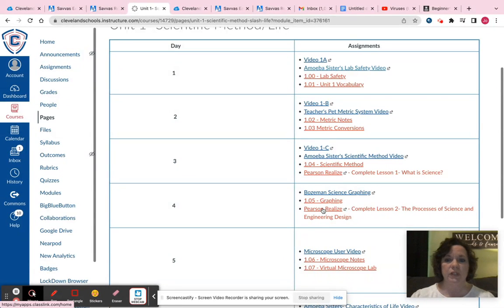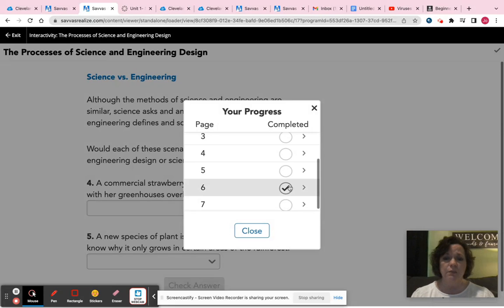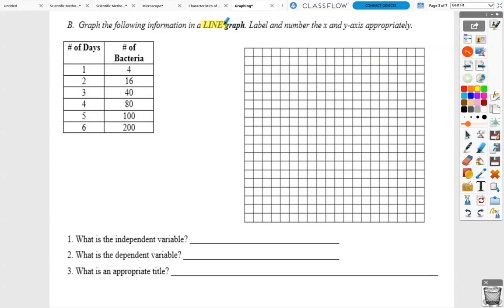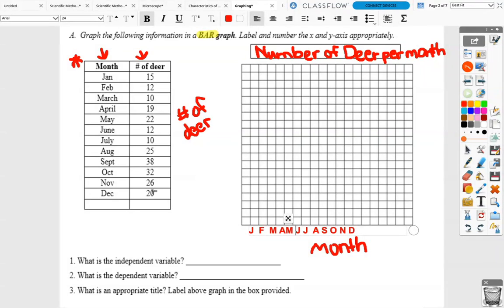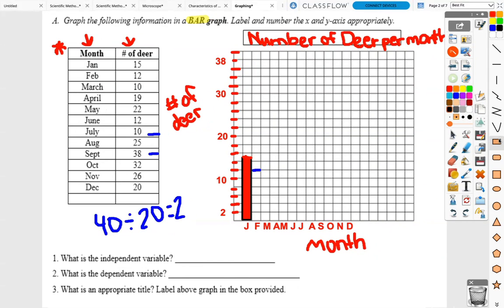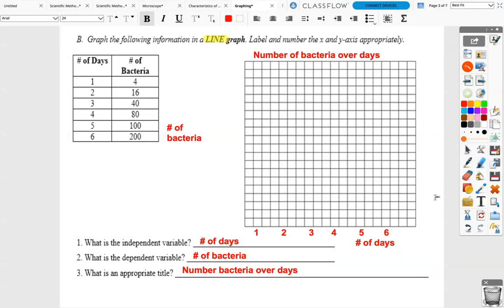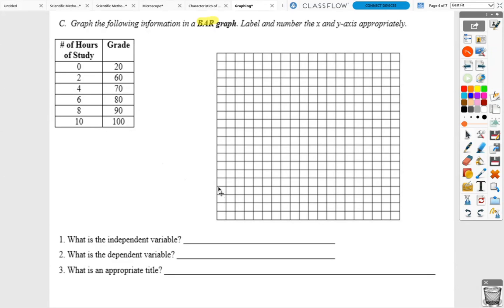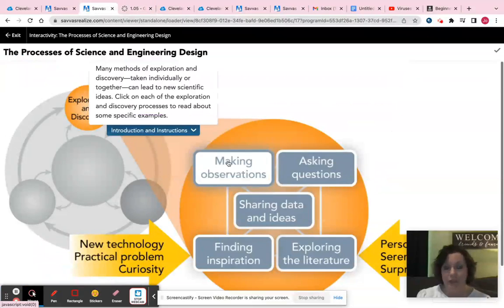Video 1 D